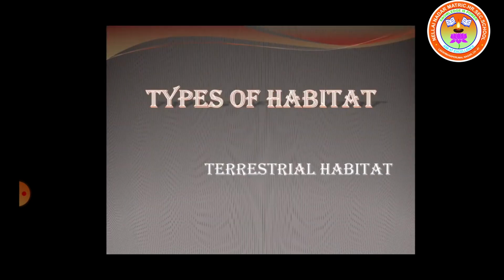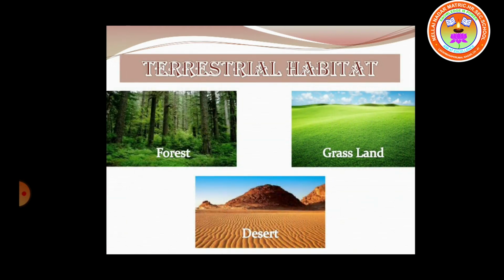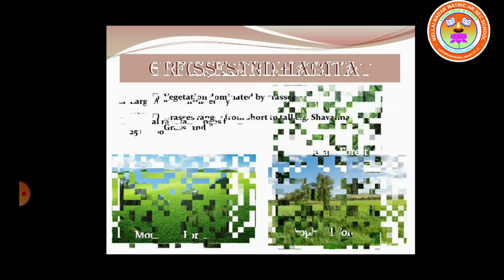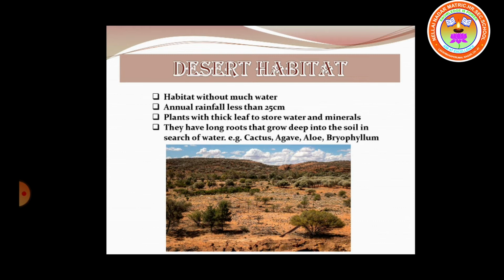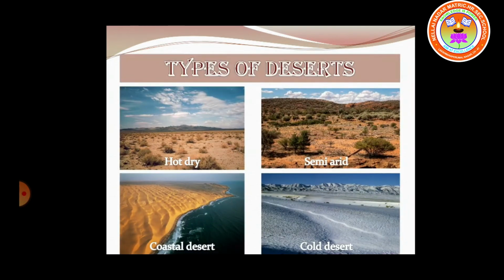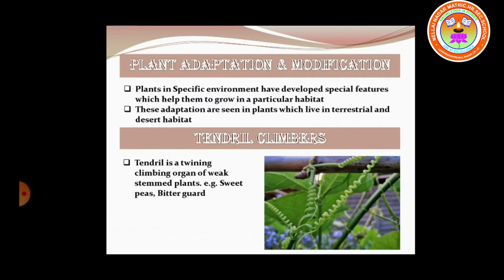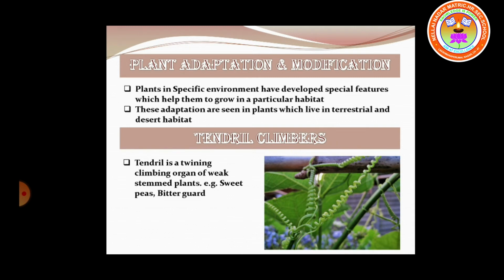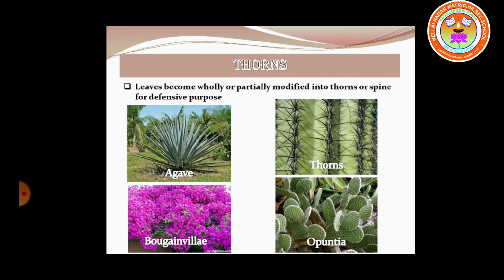STD - VI BIOLOGY UNIT - 4 ( THE LIVING WORLD OF PLANTS ) PART - III